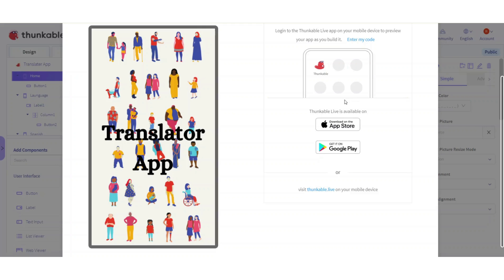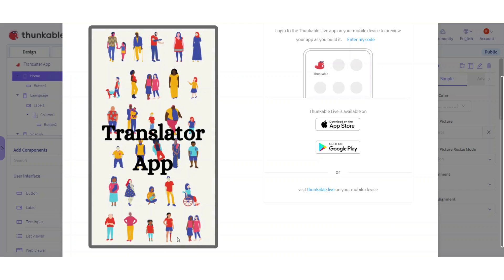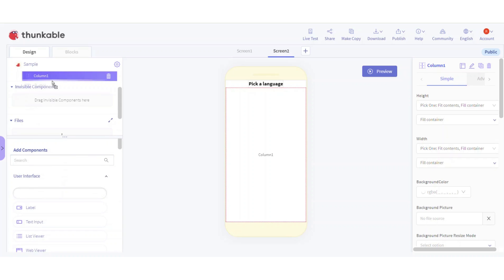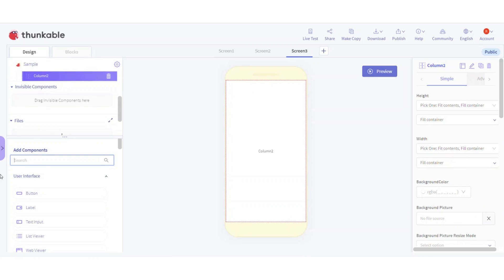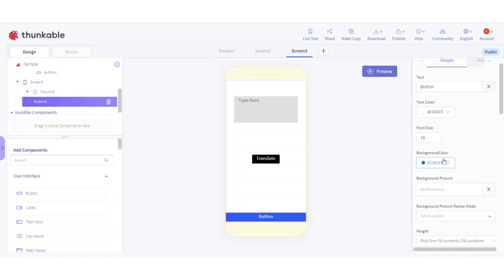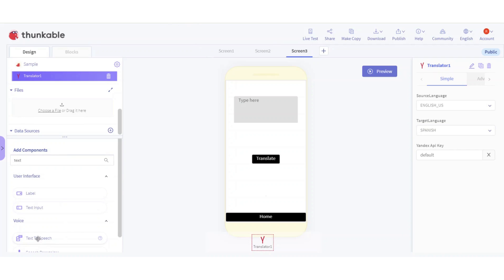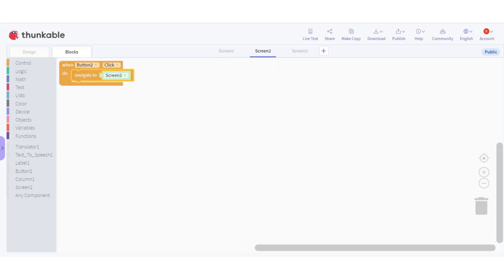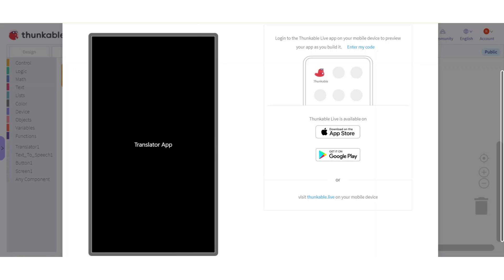Translator App | Frozen Sister's Creations | Thunkable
Hi Everyone!

In this video, you can learn how to make a Translator App in Thunkable.